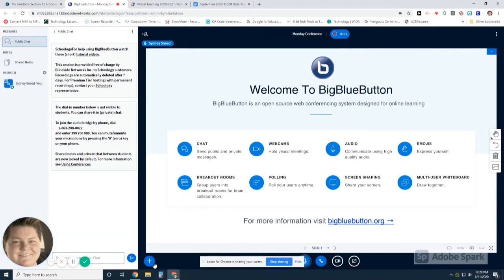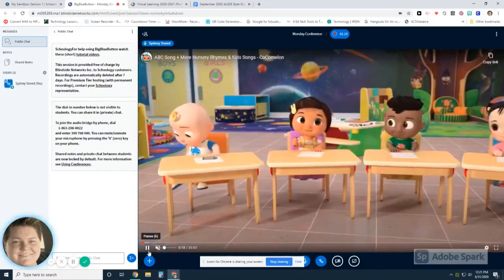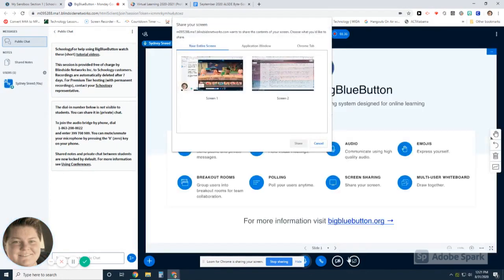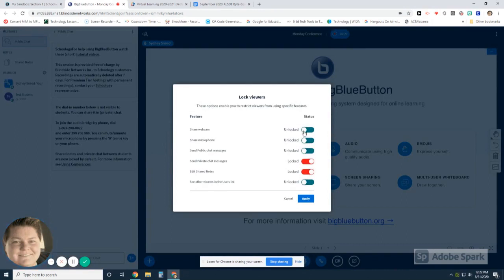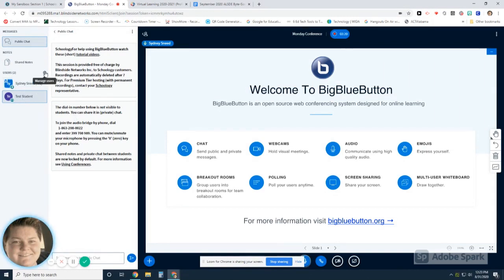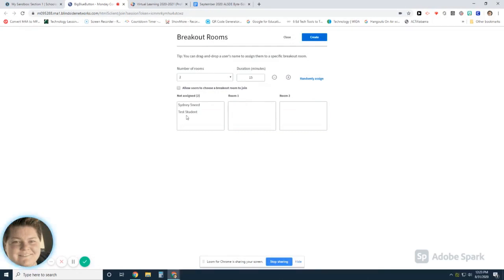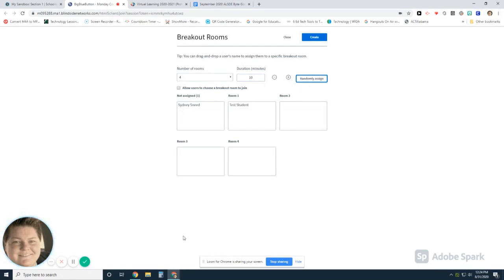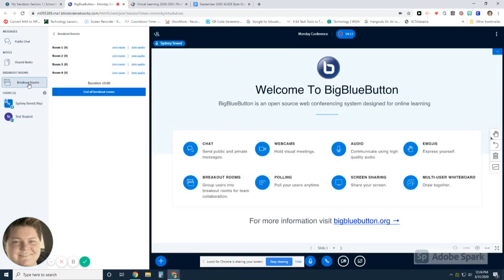The Ed Tech Minute: Schoology Conferences